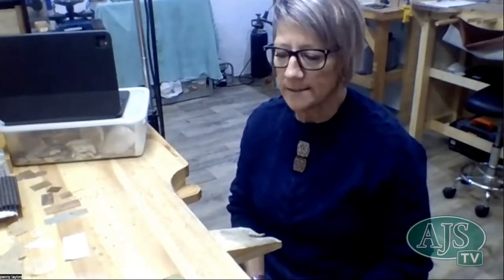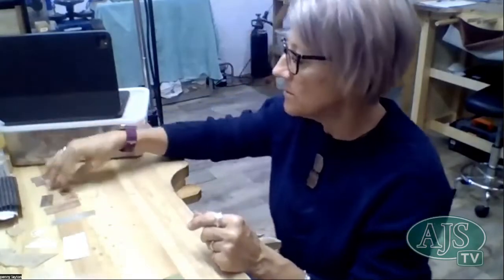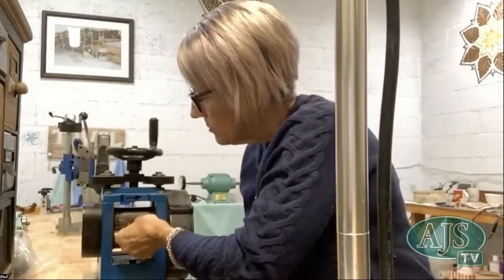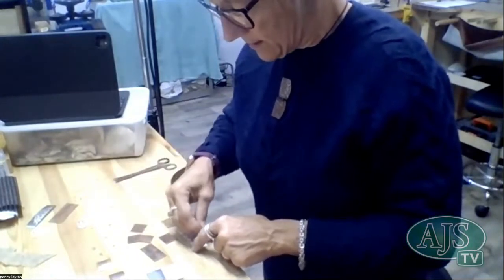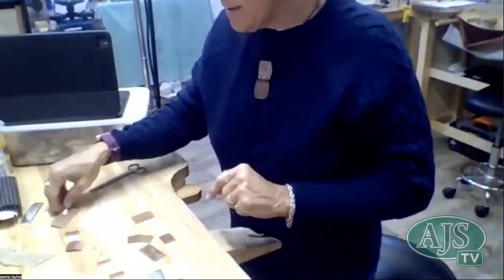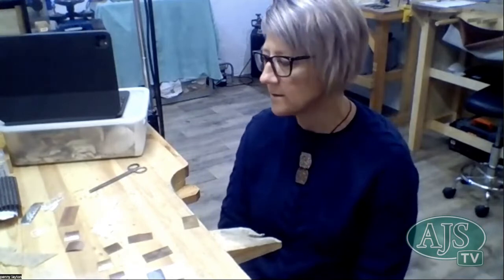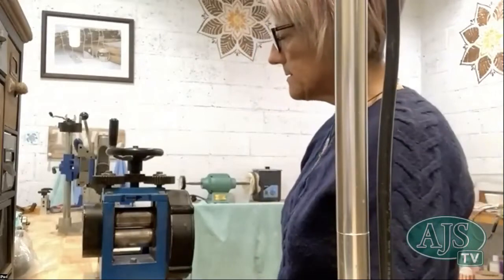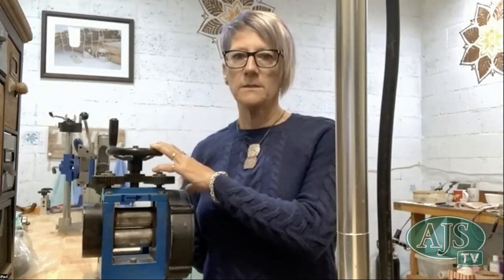How to: Texturing using a Rolling Mill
Ep 52. Our presenter Penny Layton demonstrates texturing using a rolling mill.